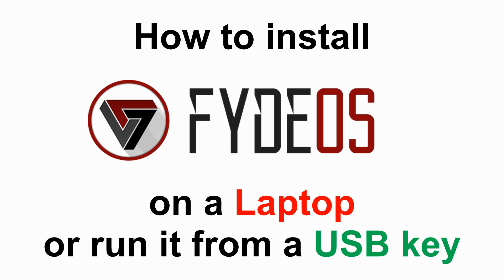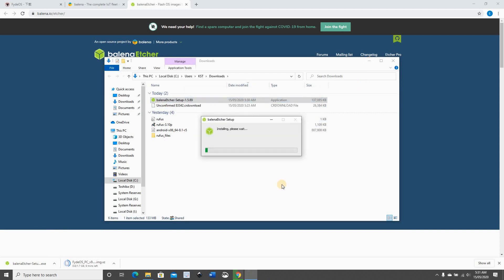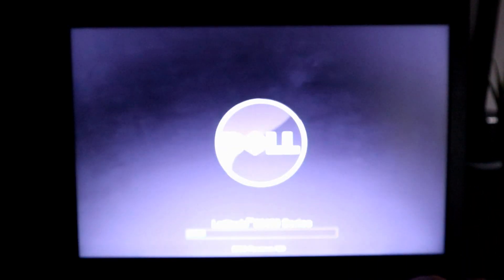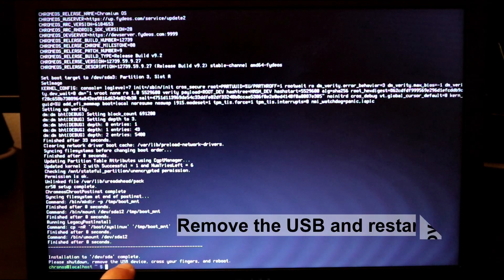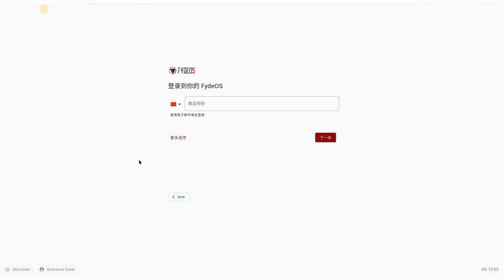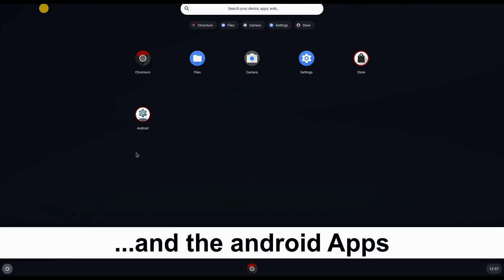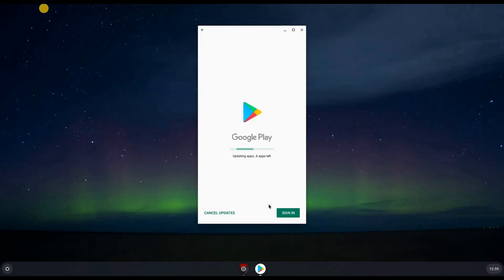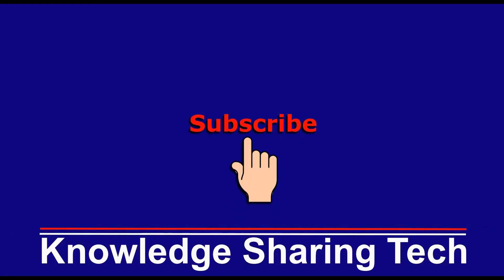Install FydeOS on Laptop or run it from usb with google play store (Easy step by step guide)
Step by step how to install FydeOS on a PC or a Laptop or run it live from a USB key. I will also show you how to configure the Android subsystem to enable the Google Play Store in details
Recommended USB key

How to Install FydeOS on PC
00:00 Start
00:12 Step 1:  Download FydeOS for PC from fydeos.com.
00:53 Step 2:  Download and install Balena Etcher
02:05 Step 3:  Flash FydeOS  using Balena Etcher.
03:14 Step 4:  Install FydeOS
a- Boot the Laptop from the FydeOS USB. If you want to use FydeOS live from the USB key, just follow the prompts to do it otherwise, continue with the steps below
b- Press Ctrl+Alt+F2 to go to the terminal windows
c- Login with the user chronos with no password
d- Type lsblk to identify the disk to install FydeOS on. Careful, the disk will be completely wiped
e- Type the installation script sudo /usr/sbin/chromeos-install --dst /dev/sdX (where X is the HD you want to install it on)
08:37 Configure Android settings for Google Play Store

Popular Laptops boot hot keys
Dell: Tap F12 when the Dell logo is displayed.
HP:  Tap F9 when the HP logo is displayed.
Lenovo: Tap F12 when the Lenovo logo is displayed.
Toshiba: Tap F12 or F2 when the Toshiba logo appears.
Acer: Tap F12 as the Acer logo appears.
Other: Try tapping Esc, F1-12, or Enter during bootup.